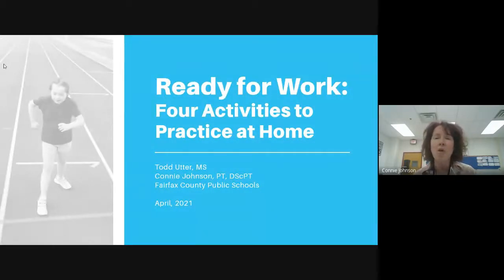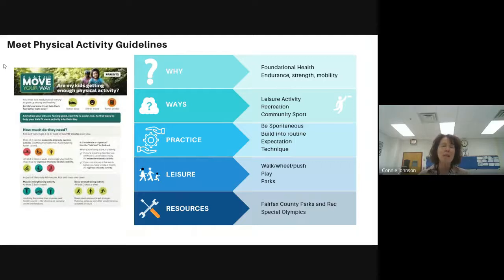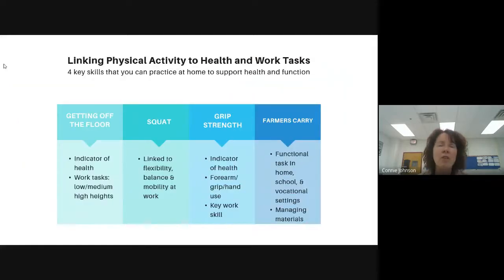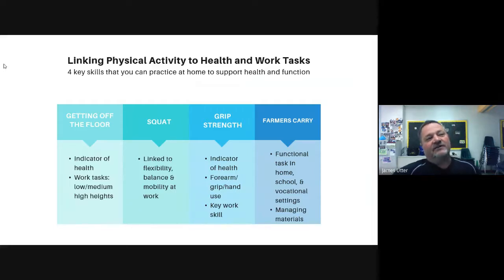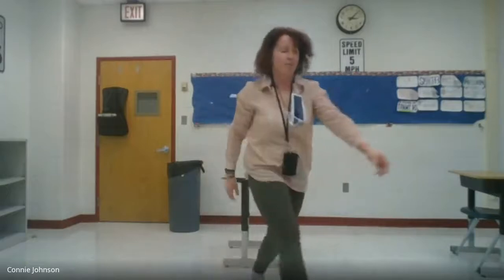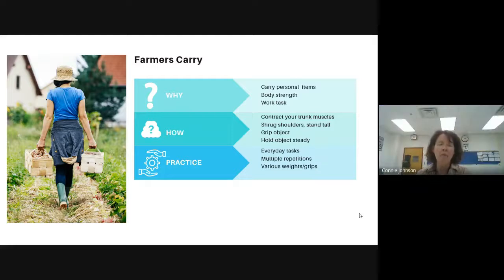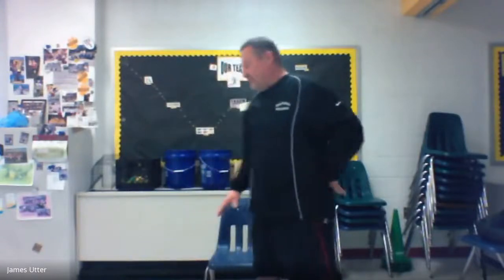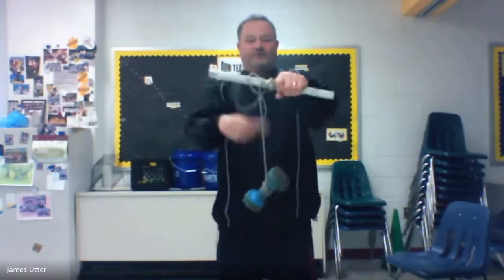Ready for Work: Four Activities to Practice at Home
In this session, an adapted physical education teacher and physical therapist partner to discuss evidence-based, practical strategies to incorporate fun and functional fitness activities at home. These key skills target long term health! Functional skills and activities also support your child’s independent living skills and ability to work after graduation from high school.